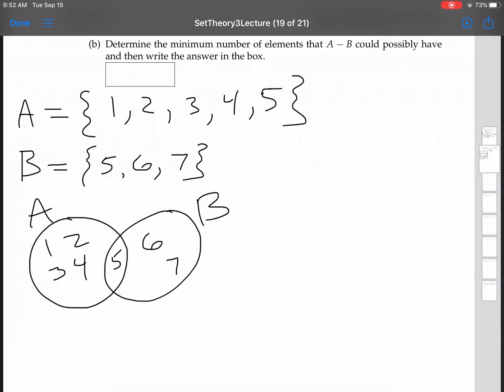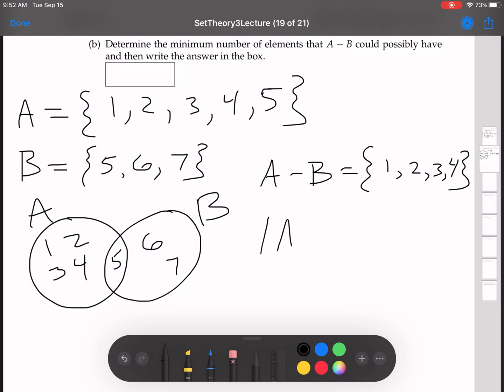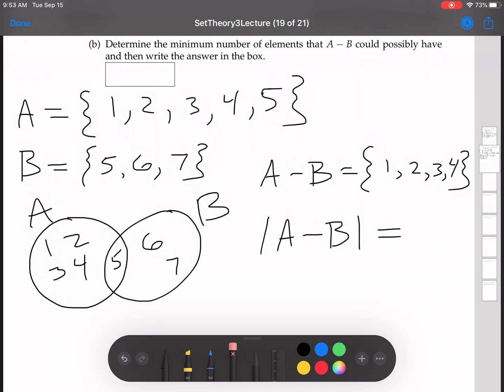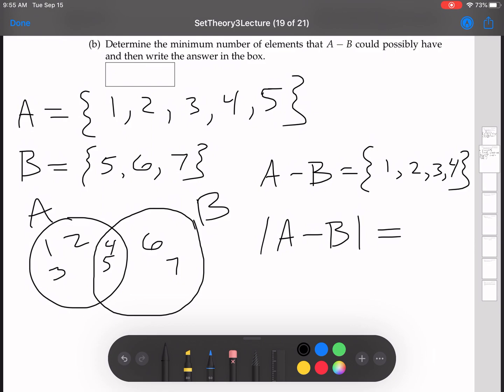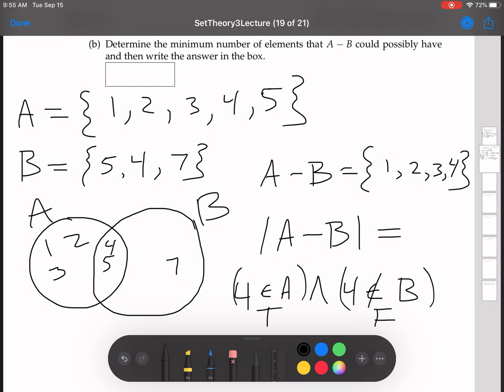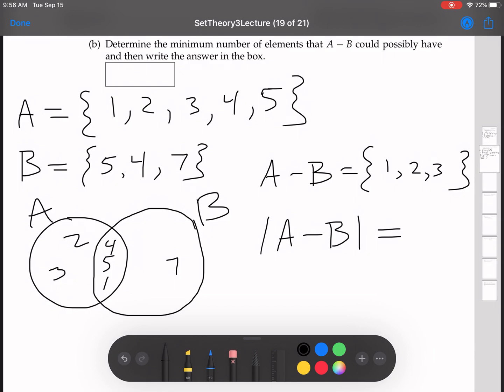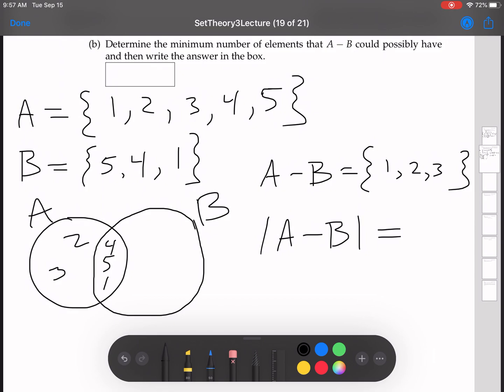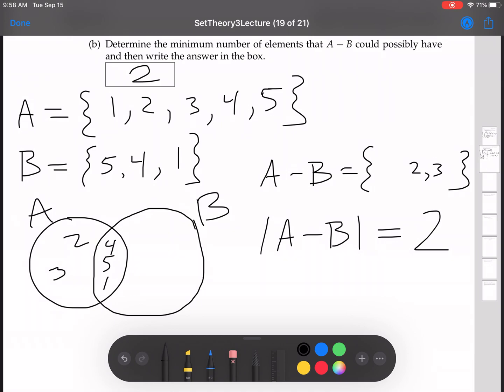Set Theory 3 Example 2